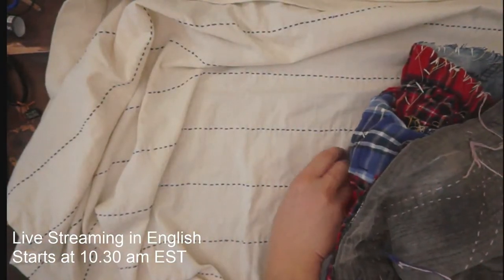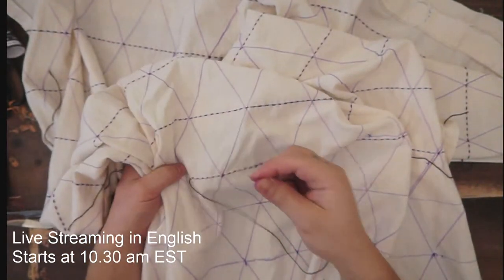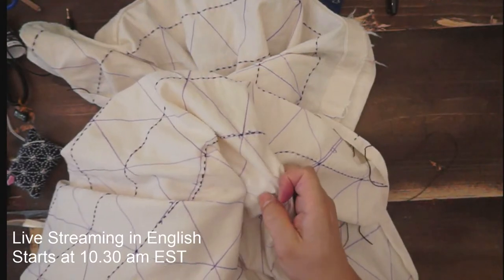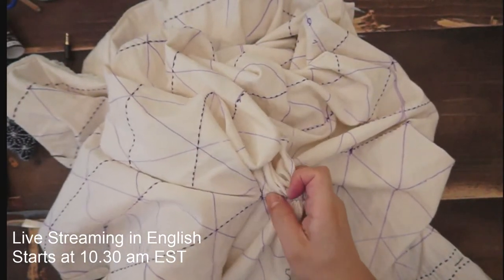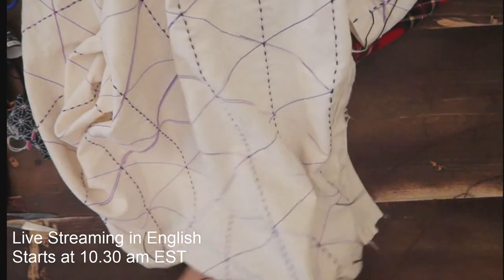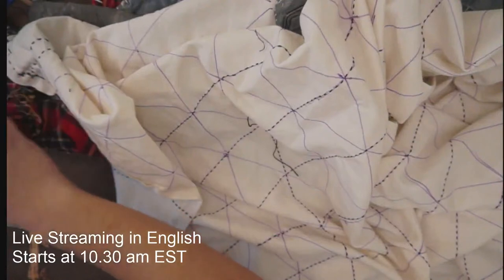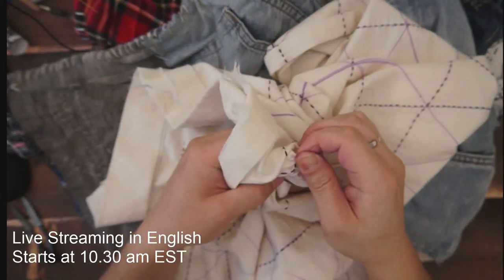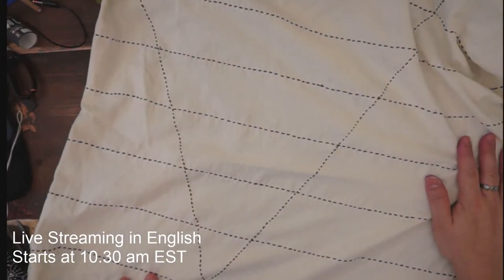Sashiko Live Streaming, October 23rd 2020 // A process of making "Boro" (estimating 3 years).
This is an archive of Sashiko Live Streaming in English, on Friday October 23rd.

I focus on the importance of "Process" in teaching Sashiko. It is very important to have the "good results" in stitching. However. without focusing on the mindset in process, Sashiko may lose its core value.

Sashiko is beautiful.
I understand that many comes to this account to learn "how to make the beautiful Sashiko".

In a process of learning "how to", I would like them to learn "Why Sashiko is so beautiful". I believe it is because of the Japanese mindset within Sashiko. I am here to share "that Japanese mindset".

[The links I talked about in the Live Session]

Difference between Boro and Sashiko

The Sashiko Online Class is still available for the month of October.

All of the supply & tools I use in the Live Streaming is available in our store.

Thank you for your support in passing down the Sashiko.

Regular Schedule For Live Streaming after September 2020

Every Friday Starting at 8 am EST in Japanese, then switch to the one in English at 9am EST.

Live Streaming in Japanese

日本語での配信は、毎週金曜日夜9時頃の予定です。（2020年9月以降予定）。

他の配信の再生リスト

Recommendations

Also, our website answers to most of the questions and provide more information & history of Sashiko.